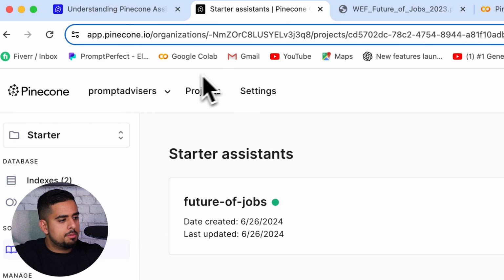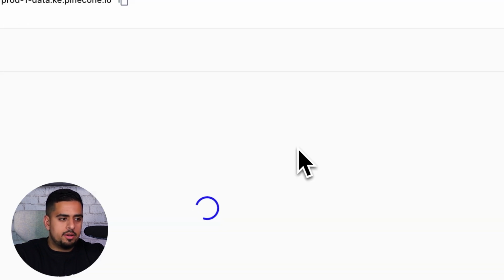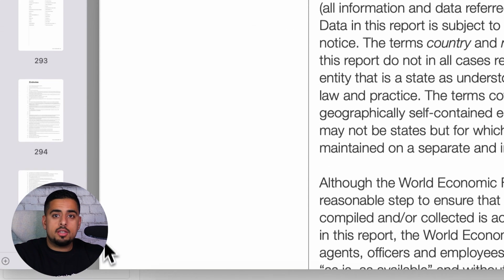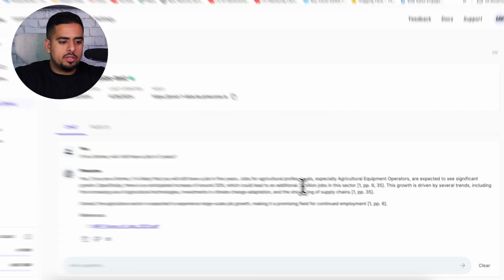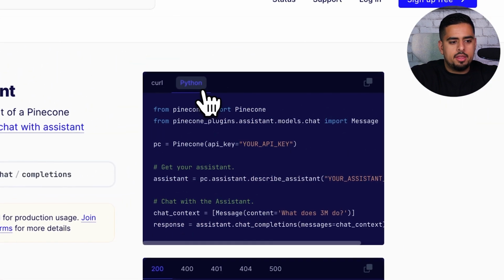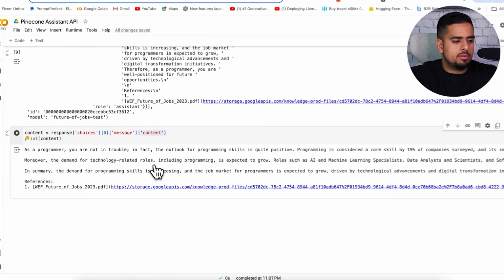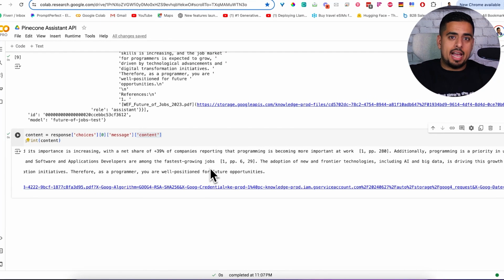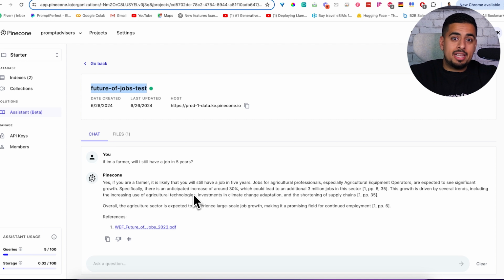Did Pinecone Just KILL OpenAI’s Assistant API? | Pinecone’s New Assistant API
In this video, I dive into Pinecone's latest feature, the Pinecone Assistant, showcasing how to effectively use its core functions to enhance your AI agents. You'll learn about the simplicity of adding files and building powerful AI applications using the Pinecone API. I also demonstrate how to achieve high-quality results with relevant answers grounded in your proprietary data, ensuring full control and security. Plus, I'll show you how to quickly prototype and ship AI assistants with the new drag-and-drop upload and chat interface. This tutorial is ideal for anyone looking to build and manage AI assistants seamlessly.

👋 About Me: Hello! I'm Mark, a seasoned Data Science Manager by day and an AI automation agency owner by night, hailing from Canada with a decade in the AI space. At Prompt Advisers, we specialize in cutting-edge AI solutions, helping individuals, businesses, and agencies fully harness applied AI. Having been featured in interviews and recognized for our innovative contributions, we're dedicated to guiding you through the AI landscape.

TIMESTAMPS ⏳

0:00 - Overview of Pinecone Assistant API
0:02 - Comparison with OpenAI Assistant API
0:09 - Grounded Generation vs OpenAI System Prompt
0:25 - Focus on Reducing Hallucination, Source References
0:35 - Building the First Pinecone Assistant
0:45 - Accessing Pinecone Assistant Beta
1:05 - Creating and Uploading a PDF File
1:25 - Uploading World Economic Forum Report
1:55 - Automatic Processing: Chunking, Embedding
2:25 - Speed and File Content Preview
2:40 - Testing Assistant with Sample Question
3:00 - Demo: “Will I have a job?”
3:15 - Grounded Answer with References
3:40 - Importance of Source Pages
4:05 - Testing Multiple Files, Provenance
4:30 - Using Pinecone with Google Colab
4:50 - Installing Pinecone and Assistant API
5:10 - Exploring API Documentation
5:25 - Example Code: Implementing Assistant API
5:40 - Running Example, Parsing JSON Response
5:55 - Extracting Content from JSON
6:05 - Validating Answer from Page 280
6:25 - Impressive Accuracy in Grounding Responses
6:35 - Comparison with OpenAI’s General Response
6:50 - Strength: Sourced Responses Over General
7:05 - Focus on Reducing Hallucinations
7:20 - Prioritizing Sourced Over Function Calling
7:35 - Future of Pinecone Assistant
7:45 - Check Code in Description